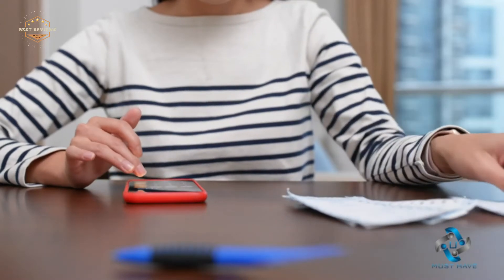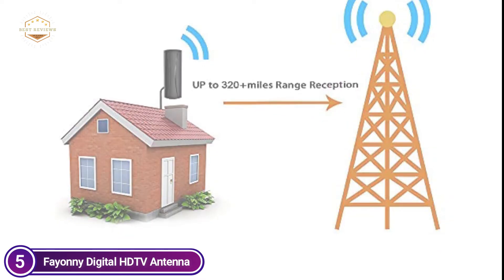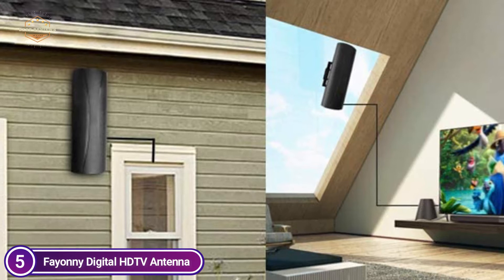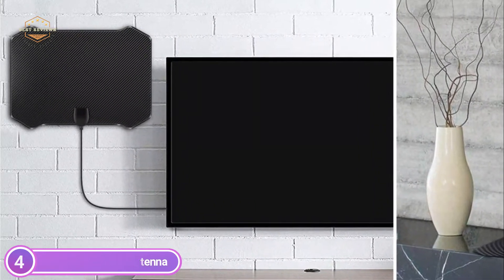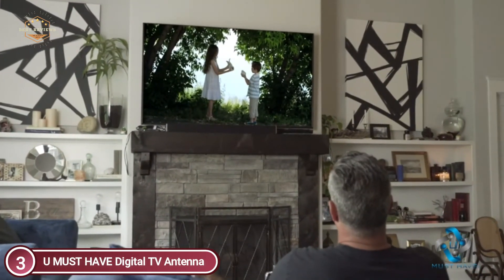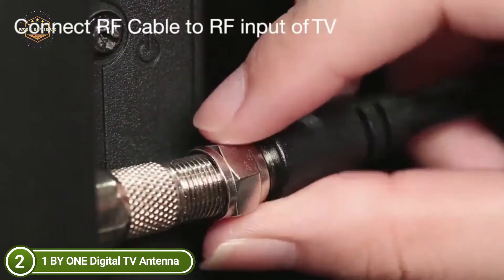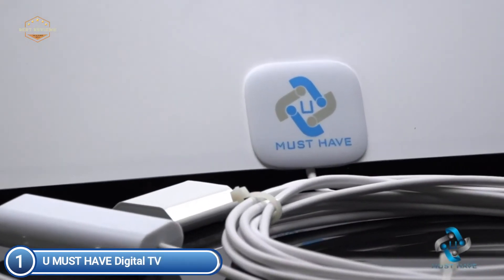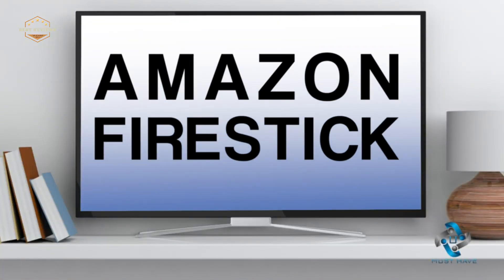Best Digital Antenna 2021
5. Fayonny Digital HDTV Antenna

4. TAOPE Digital TV Antenna

3. U MUST HAVE Digital TV Antenna

2. 1 BY ONE Digital TV Antenna

1. U MUST HAVE Digital TV Antenna